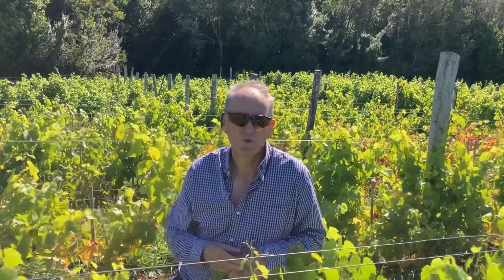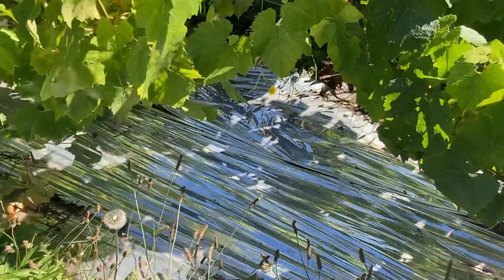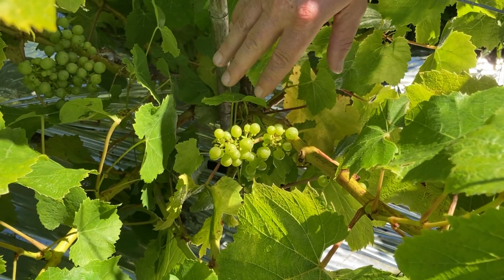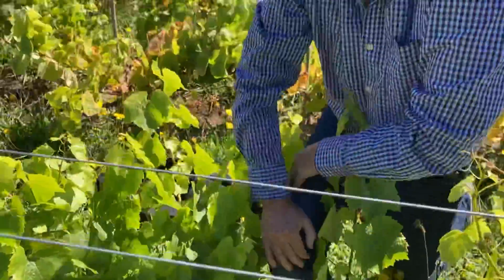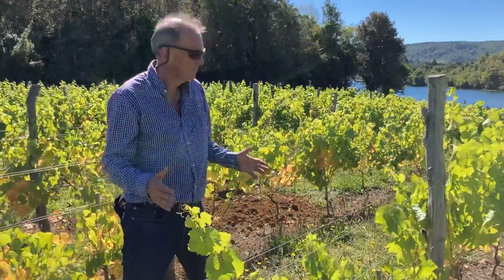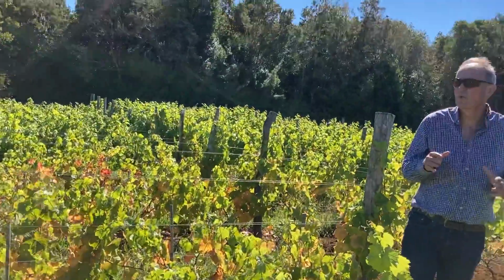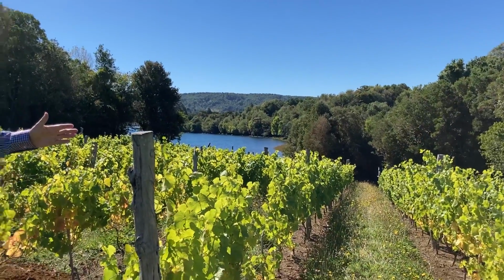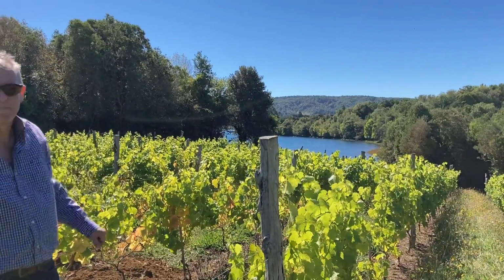Adventure on Añihue. South Chile winemaking on the edge March 12, 2021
Winemaking on the edge. Keeping the faith of exploring new places to challenge tradition. This is a massive effort to get to new places. Yields are low of course but the vineyard is only 4 years old. 7 varieties planted but I think really Pinot will be the best. I cant wait to taste the wine when it comes to fruition.